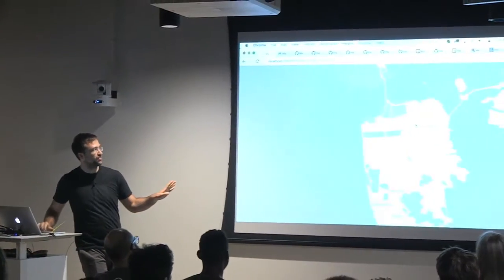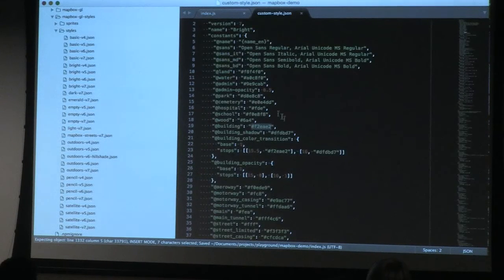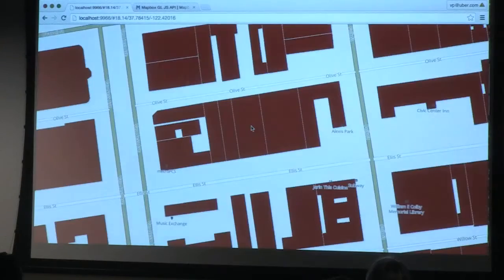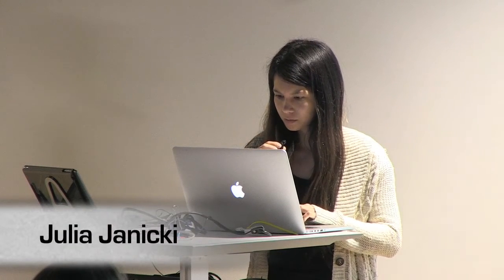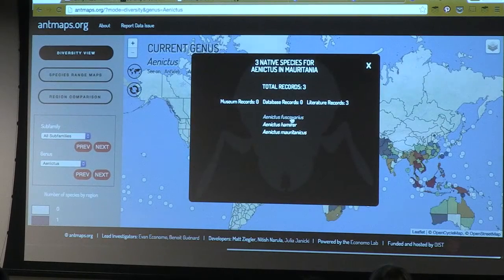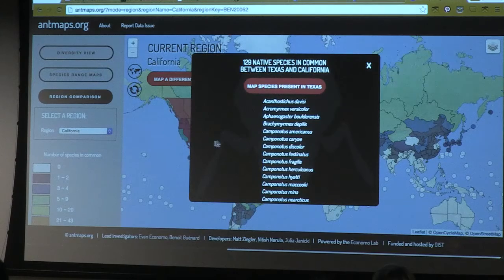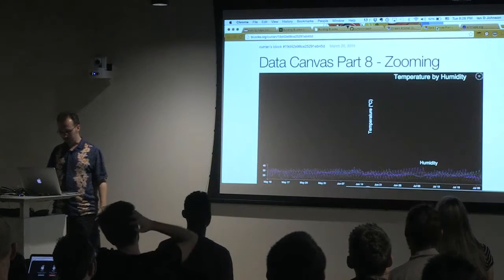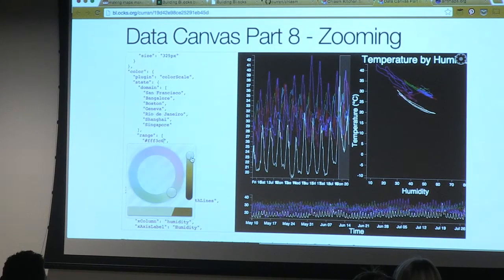bayd3: Lightning talks 07.28.15